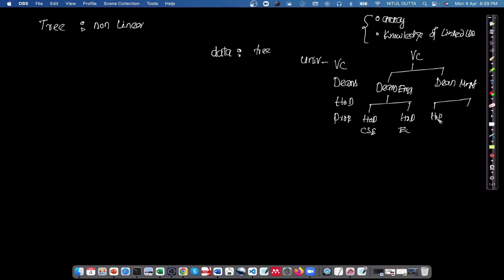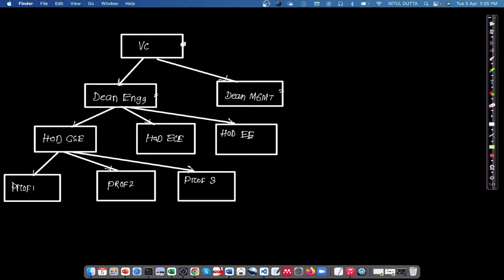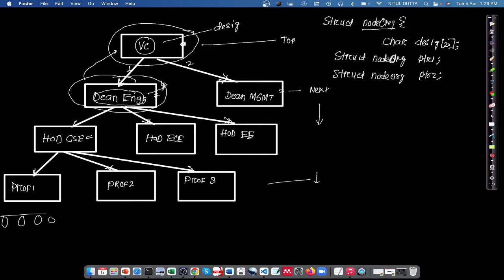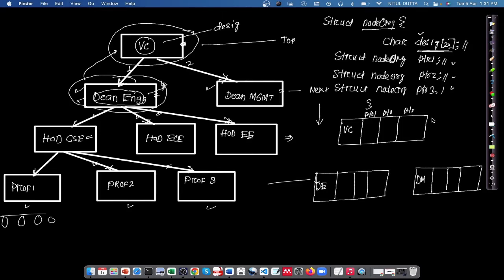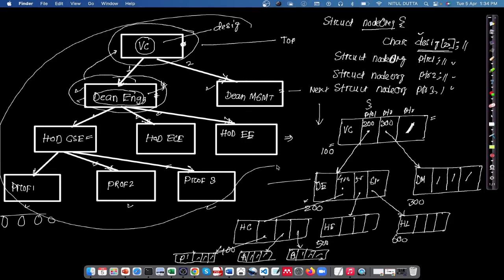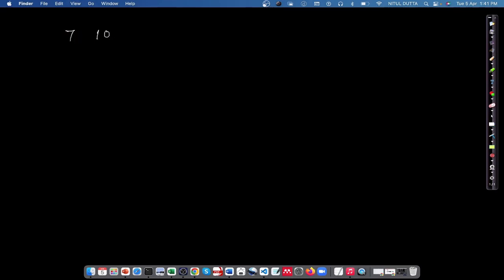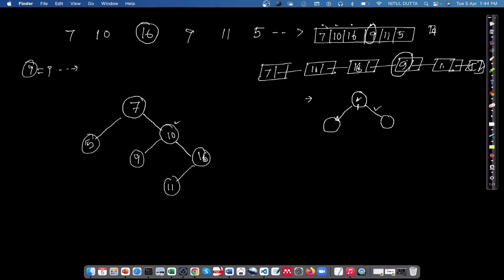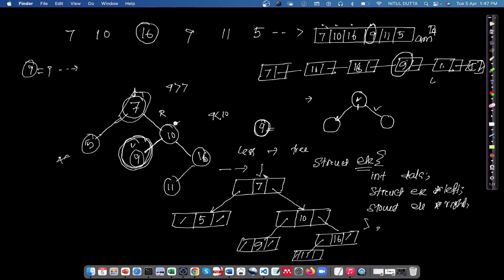introduction to Tree data structure.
Describes the basic concept of tree, a non-linear data structure. It also discusses two most intuitive examples where tree can be used. The technique to extend the theoretical concept of tree into a program is also shown.